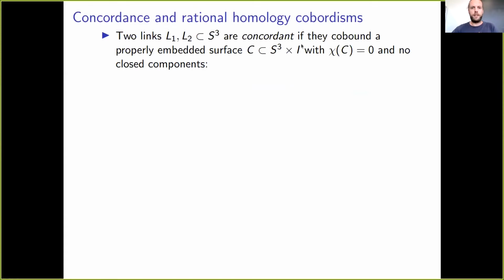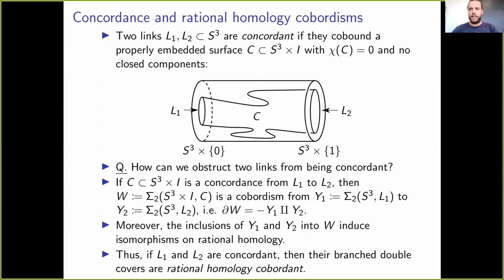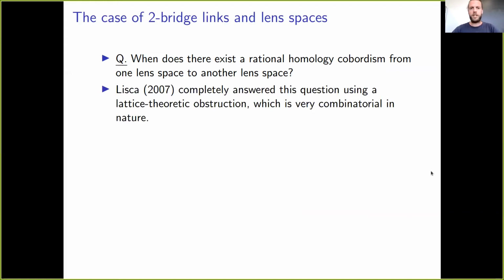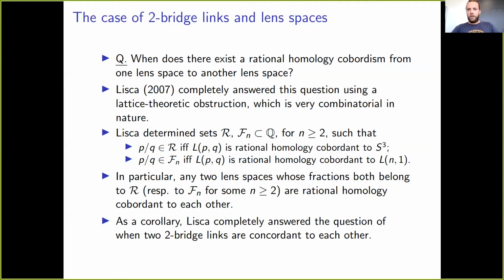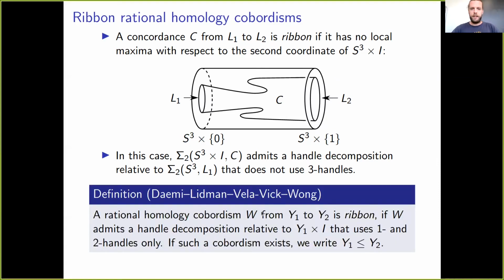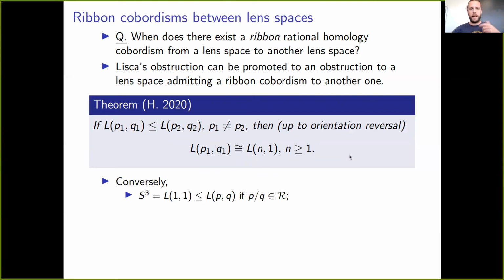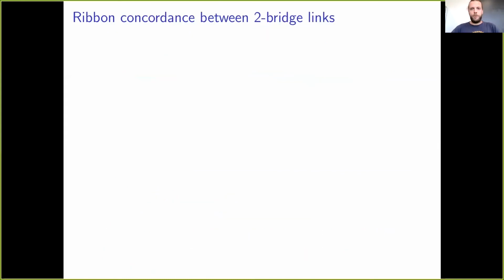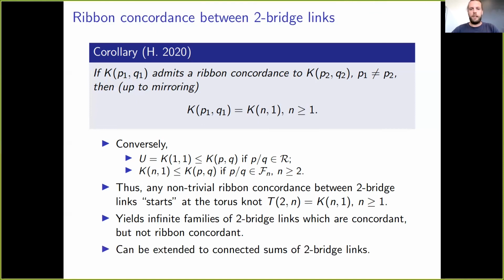NCNGT '21: Ribbon cobordisms between lens spaces Pt. 1